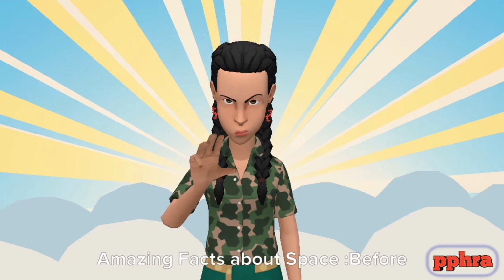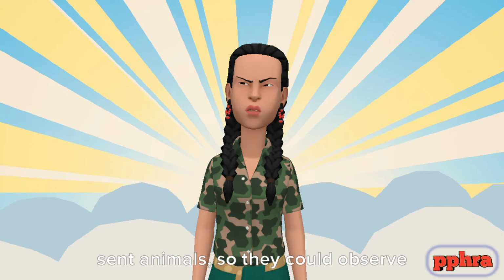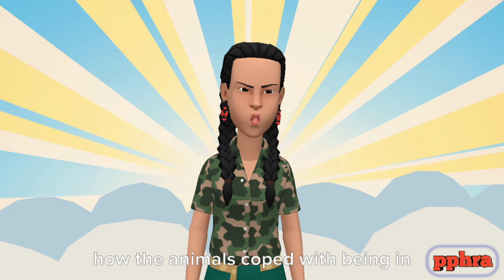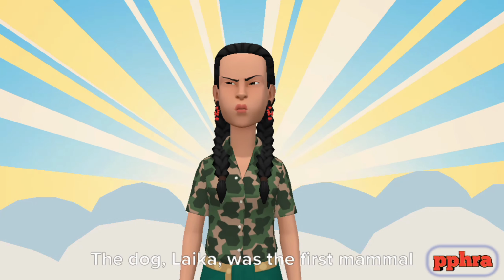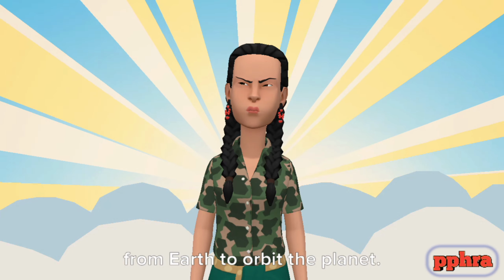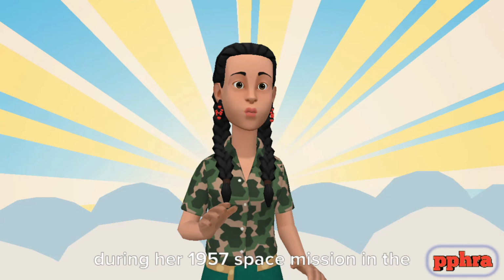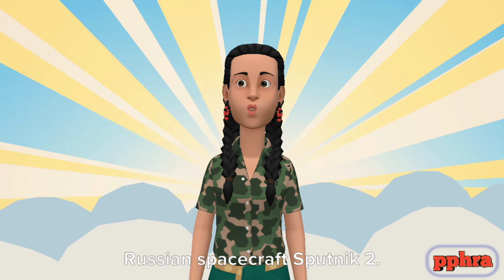Telescopes | Space education video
Video Production @PPHRA
Music and Background Score Sudhmusic
Artist Sudhmusic and Pphra Team

This video is making only entertainment purpose. So Enjoy and suport me for more entertainment. Haste raho aur Mauj karo. Thank You and God Bless you.